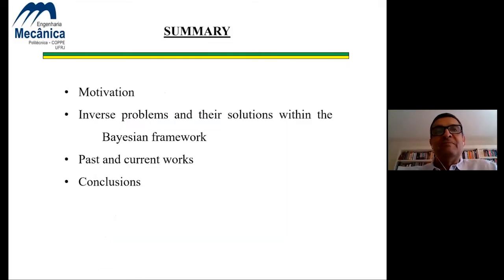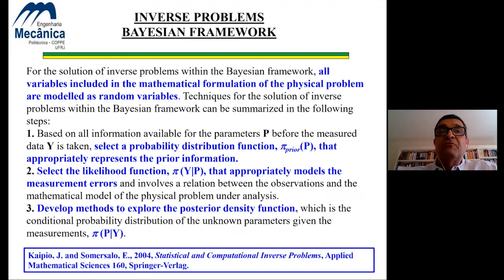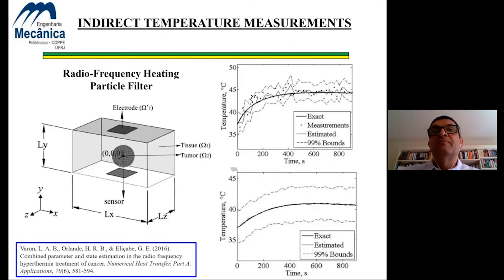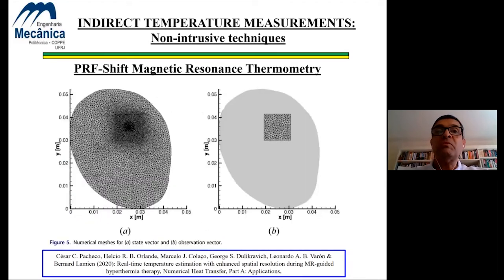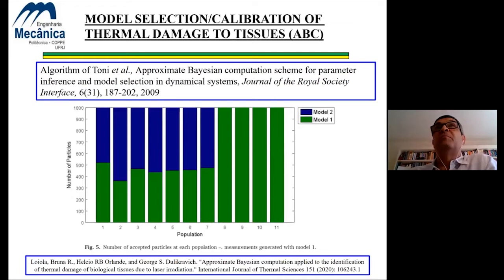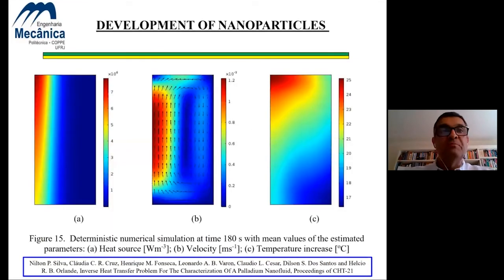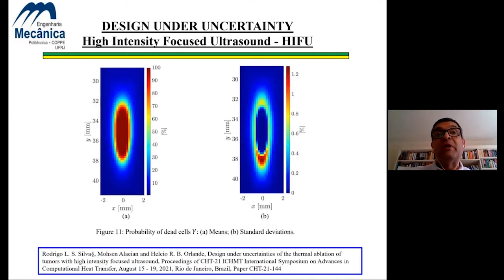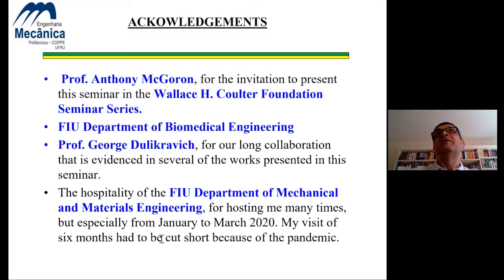Wallace Coulter Foundation Biomedical Engineering Seminar Series: Sept. 3, 2021 | Dr. Helcio Orlande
FIU Wallace H. Coulter Foundation Seminar Series Presents

Dr. Helcio Orlande
Professor in the Federal University of Rio de Janeiro

Seminar Title
THERMAL TREATMENT OF CANCER

Presented on Friday, September 3, 2021.